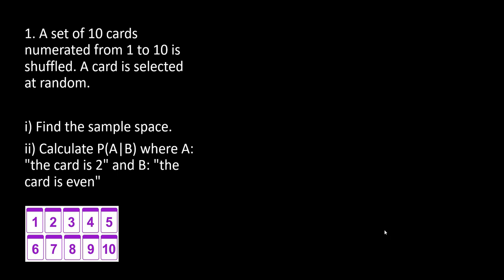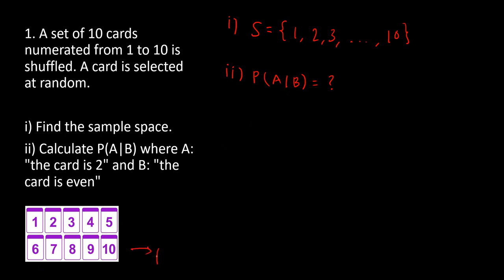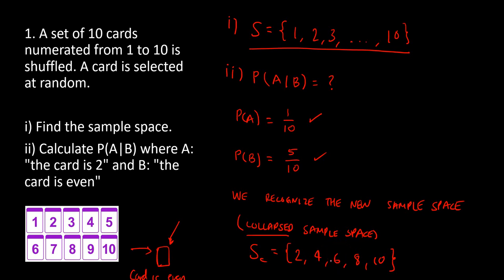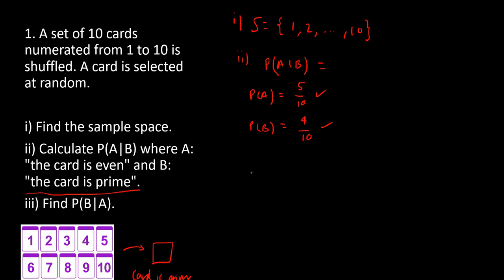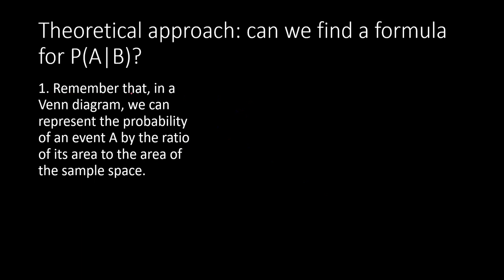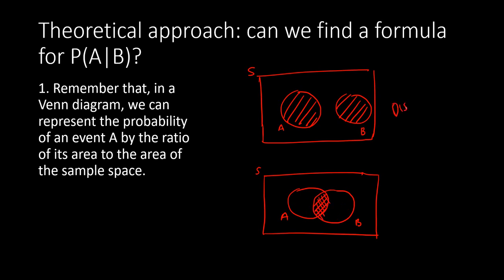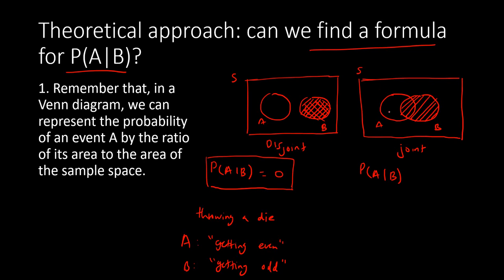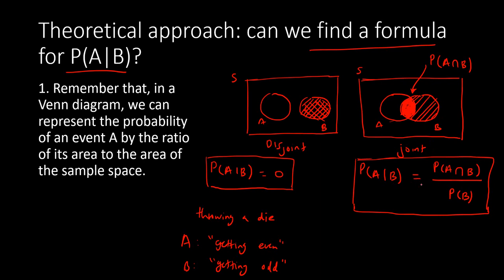M4. 2021. 4.2. Conditional probability.